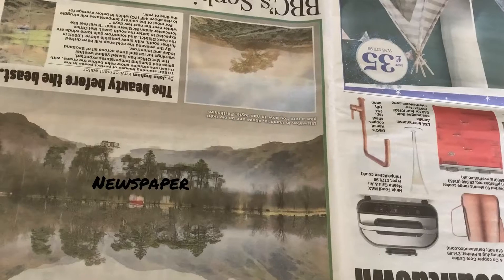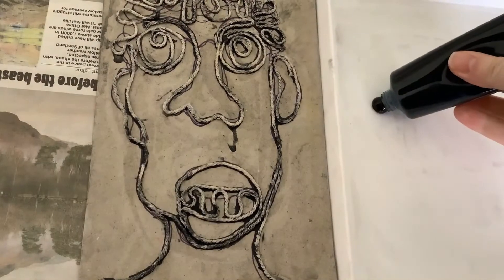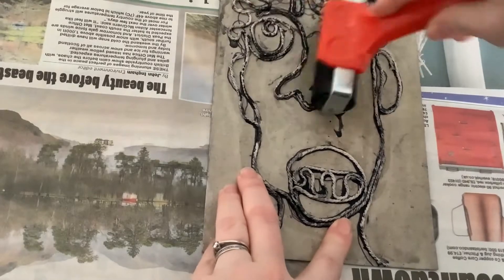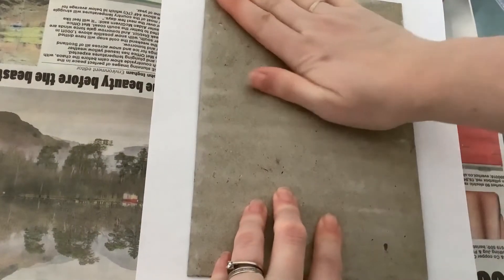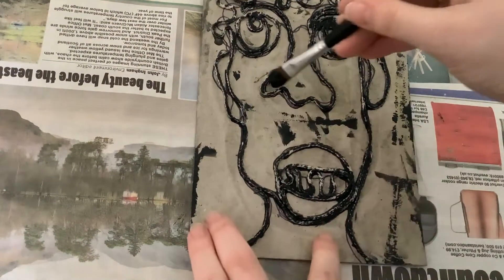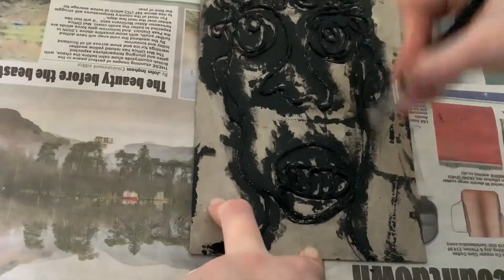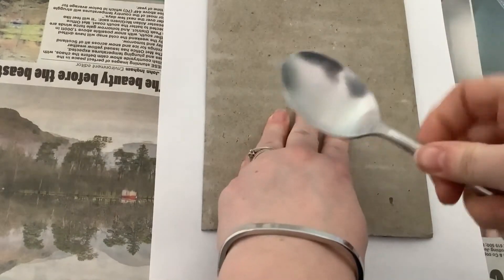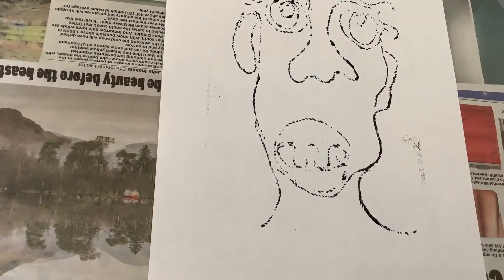How to create a collagraph printing